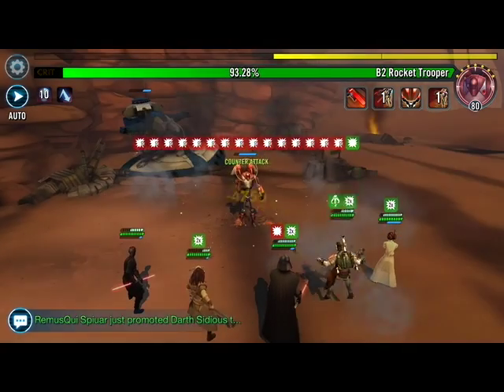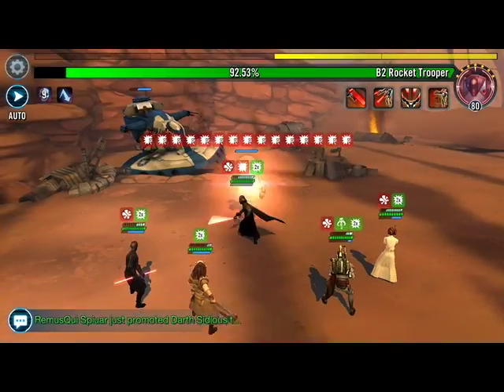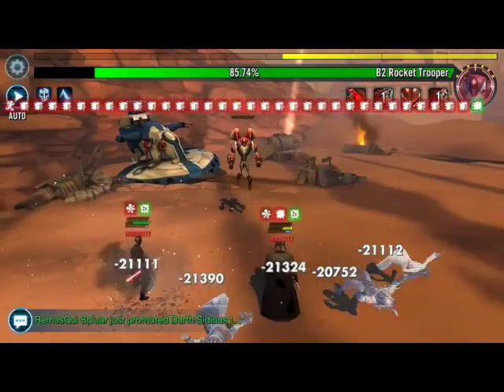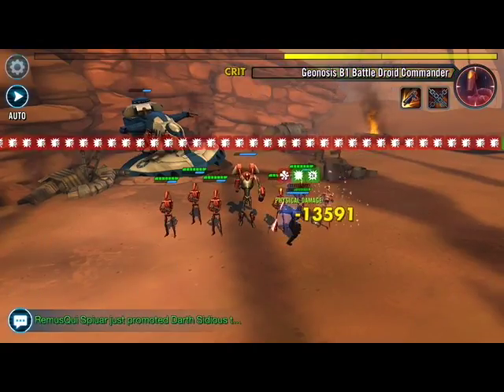SWGoH - Testing Zader w/ DoTs and no tanks in normal AAT by WudaCudaSuda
This video is about P3 Zader. It was recorded by Wuda who promises to get us a guide and more awesome information soon! We just wanted to get this out before tomorrow's heroic check-in.